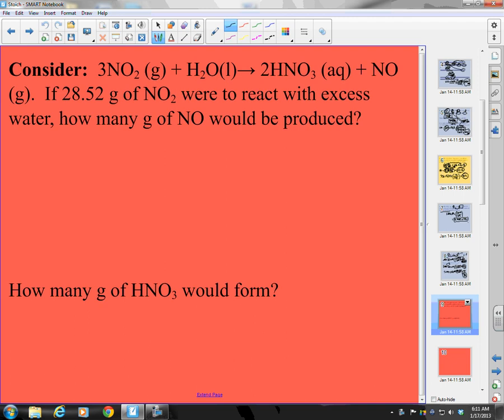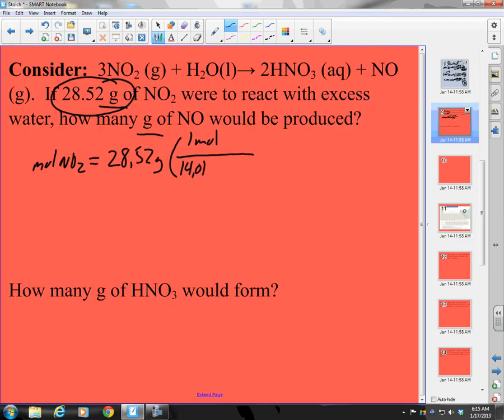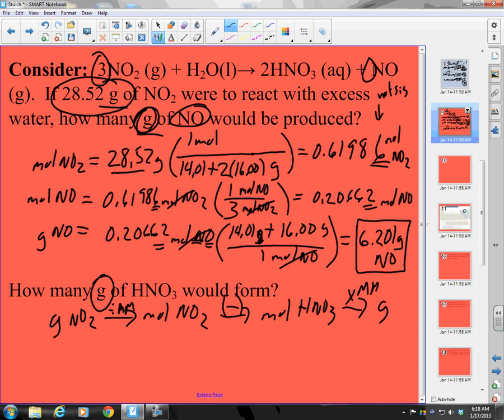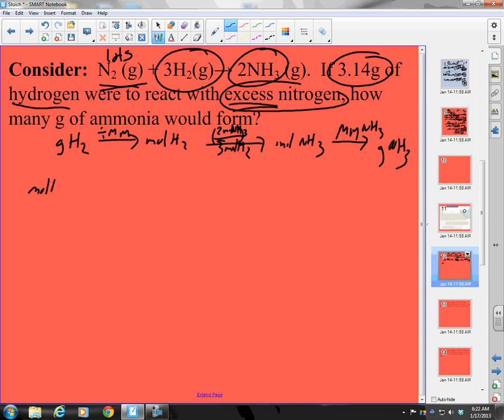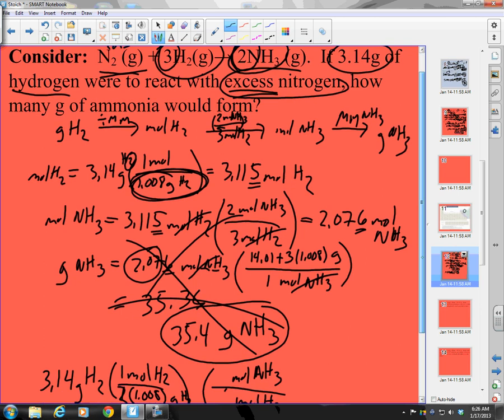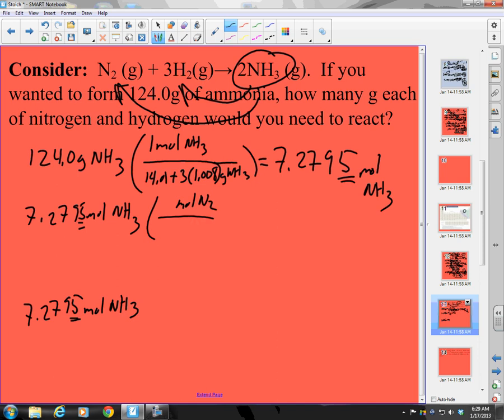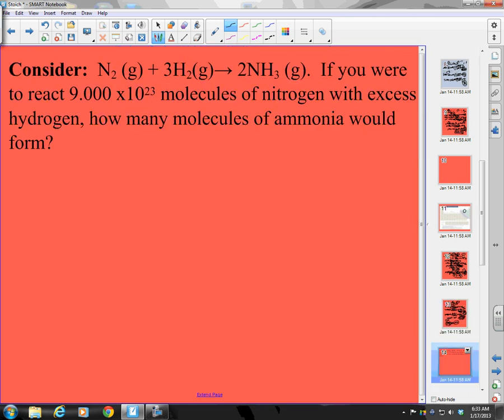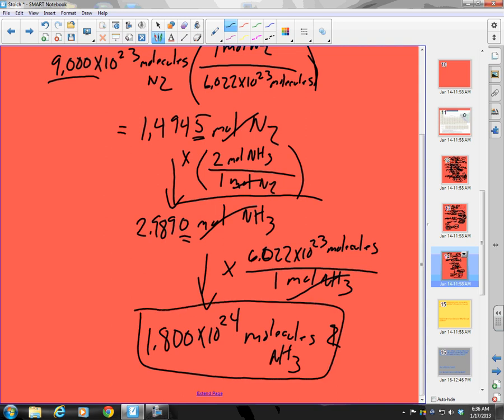Honors Chem Lecture: Stoichiometry Part II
In this video for his high school Honors Chem class Kendal Smith continues the discussion of stoichiometry using mole ratios and doing simple stoichiometric calculations.